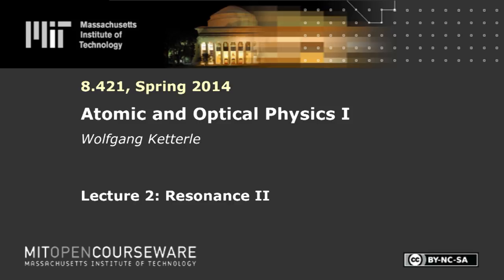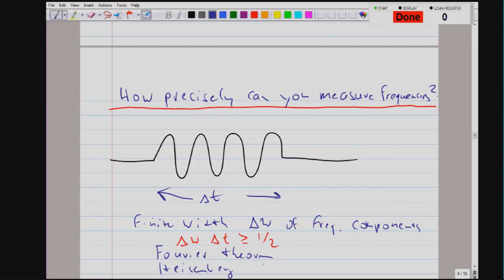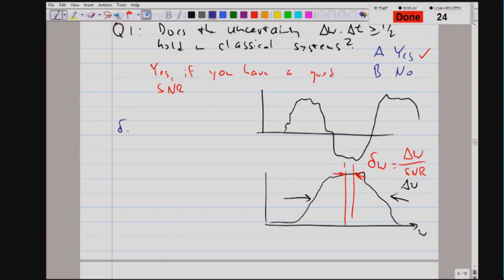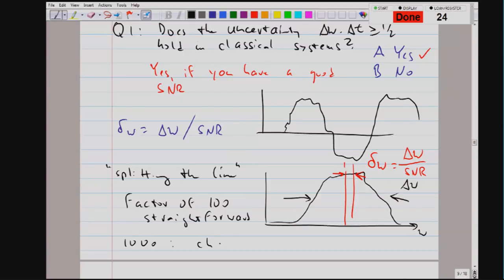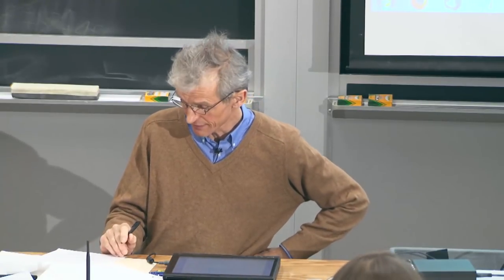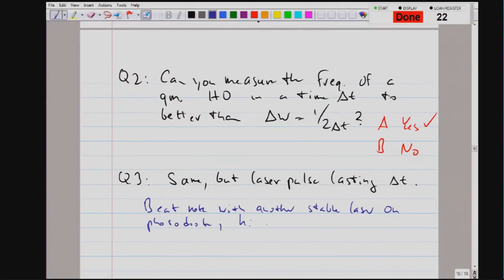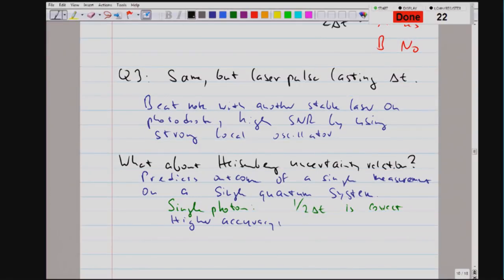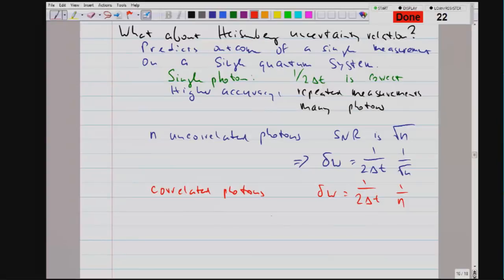2. Resonance II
MIT 8.421 Atomic and Optical Physics I, Spring 2014

In this lecture, the professor discussed harmonic oscillator and precision frequency measurement.